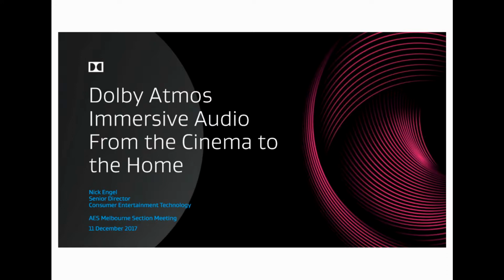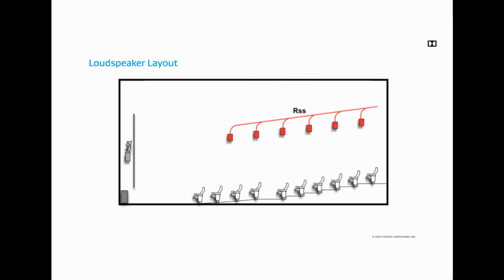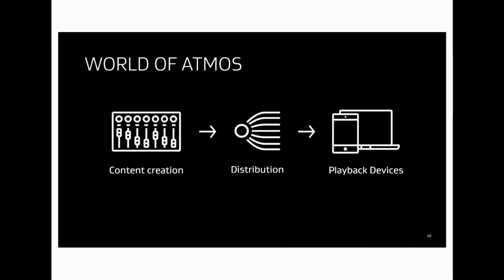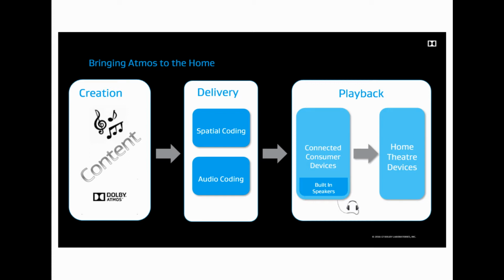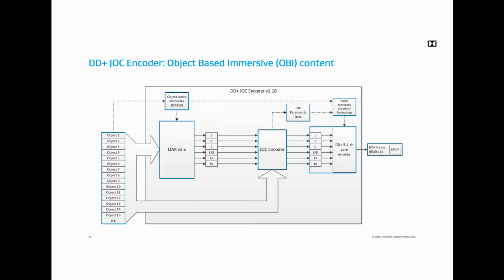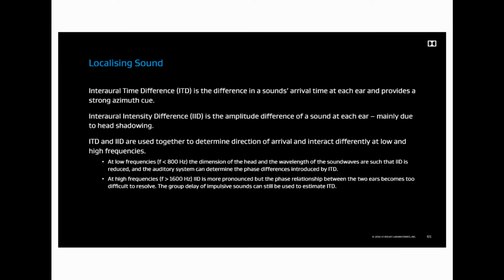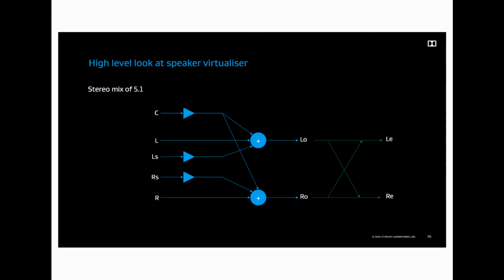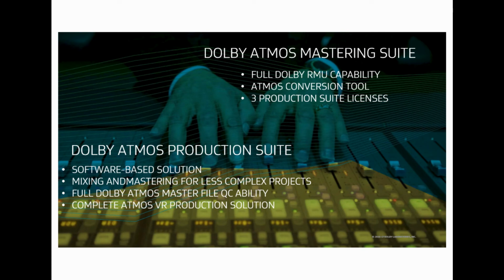Dolby Atmos - Immersive Audio, from the Cinema to the Home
Nick Engel, Dolby Senior Director- Consumer Entertainment Technology Presenting to AES Melbourne Section. December 2017.